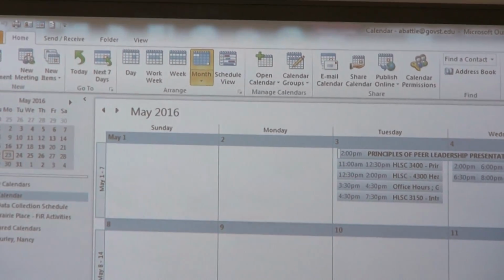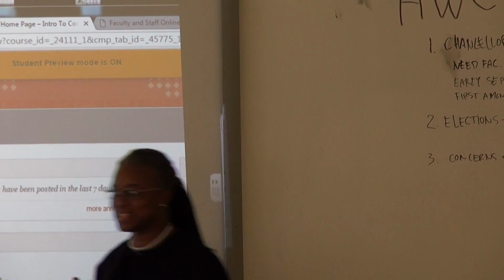HAROLD WASHINGTON COLLEGE FACULTY DEVELOPMENT WEEK PRESENTATION 2016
Dr. Alicia Battle (Governors State University) and Mfon Jacob Akpan (Harold Washington College) present: How the Blackboard Calendar Feature Promotes & Enhances Student Success